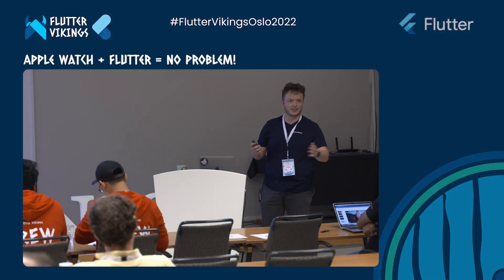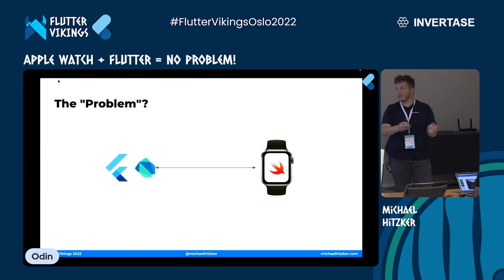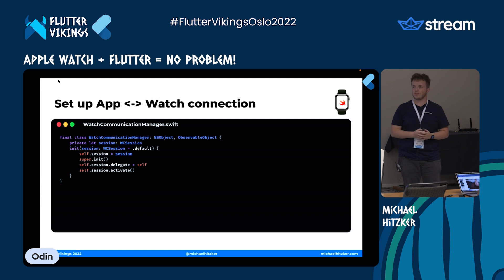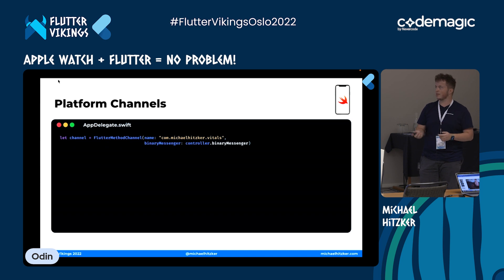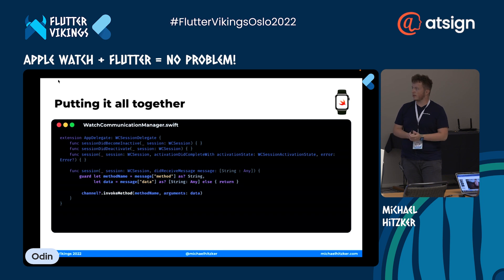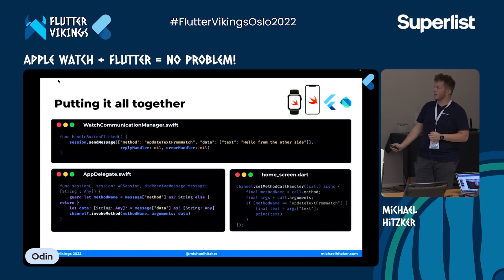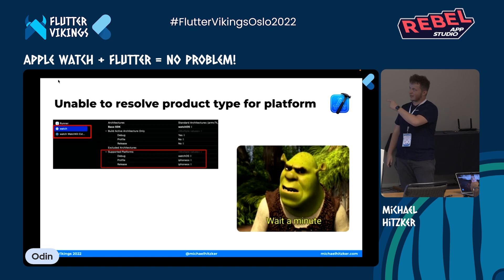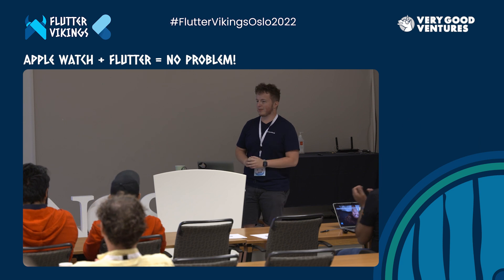Apple Watch + Flutter = No Problem! | FlutterVikings 2022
We all know Flutter is awesome for creating Android, iOS, web and desktop apps. But what about Apple Watch? Can you extend your Flutter App with an Apple Watch App? I will show you how you can easily expand the functionality of your Flutter App with an Apple Watch App using Method Channels.